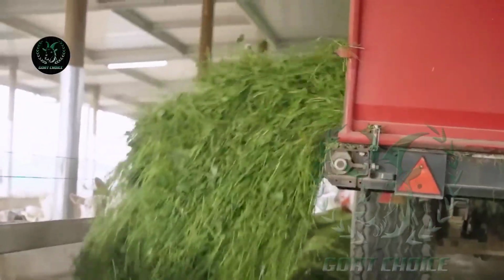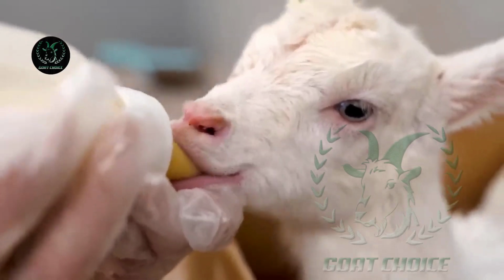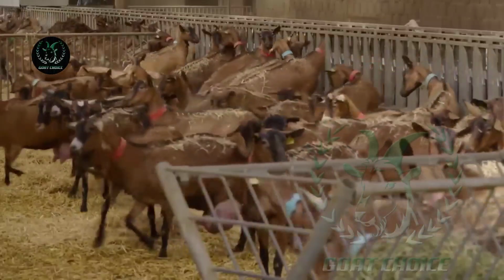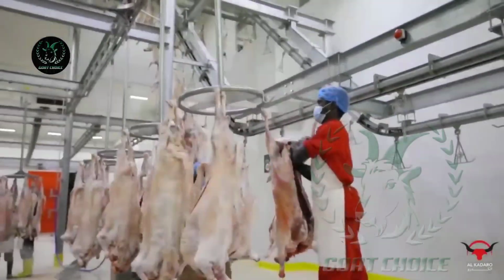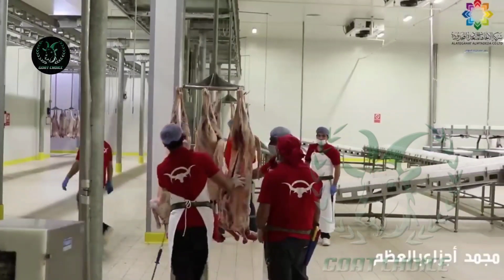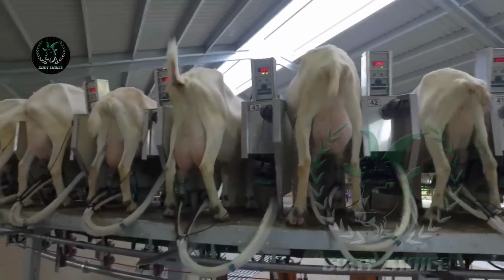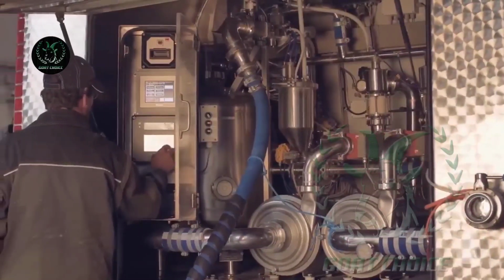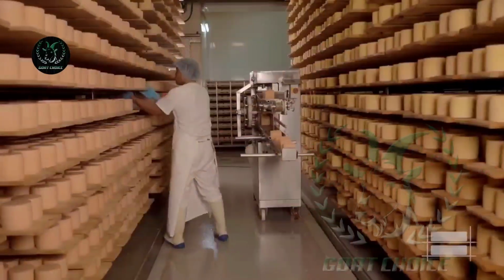goat farming saanen goat no 1guality for farming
This video is not mine but I learn from it so I am showing it to the world#foryou
The best goats in the world for farming